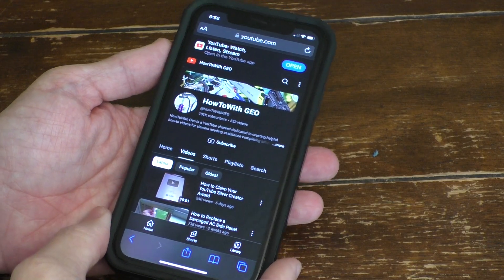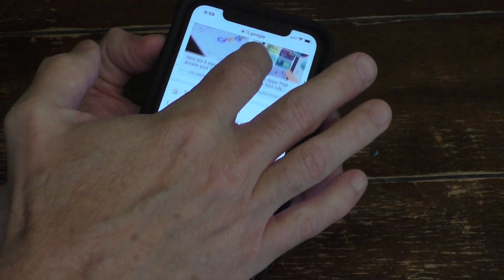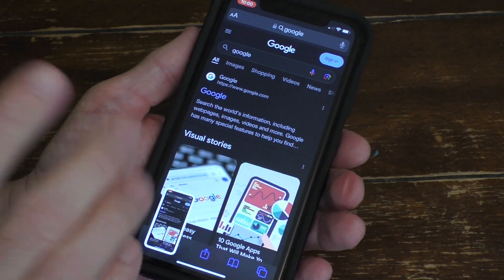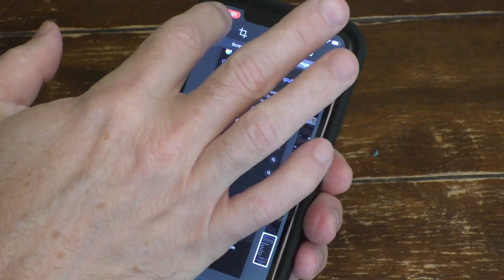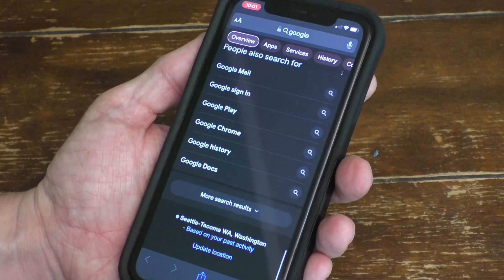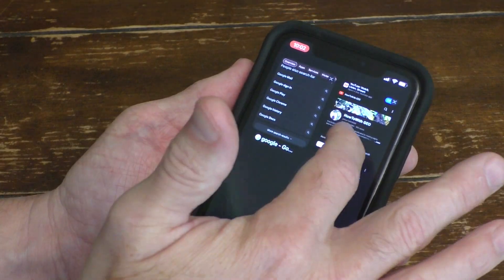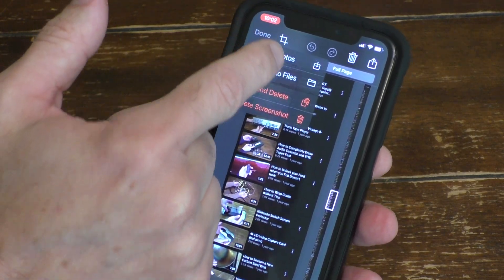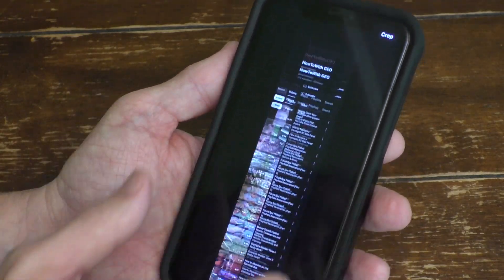How to Take a Full-Page (Scrolling) Screenshot on your iPhone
Have you ever wanted to take screenshots of the full web page you are viewing on your iPhone, but don’t want to take numerous shots just to capture the entire page?  Well, there is an easy way to capture the entire full-page in our screenshot.  This video will show you how.